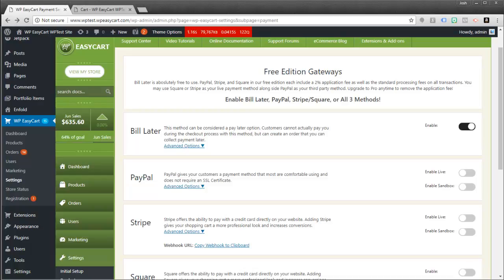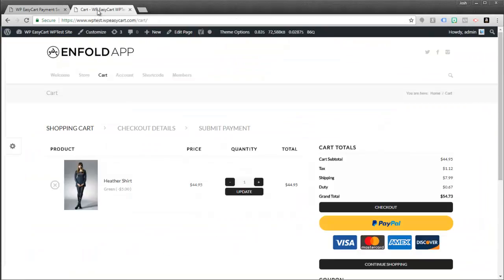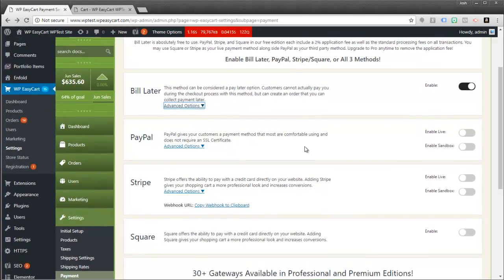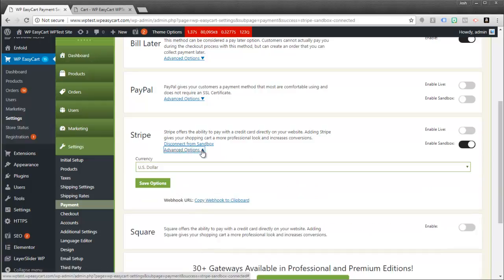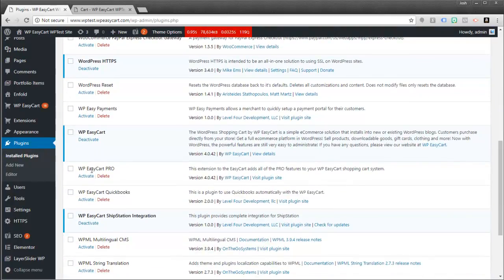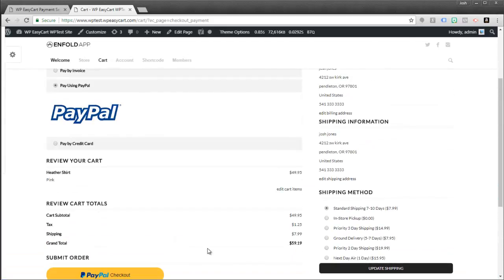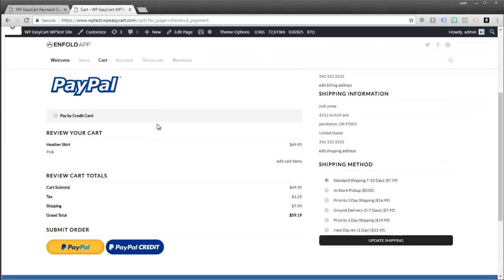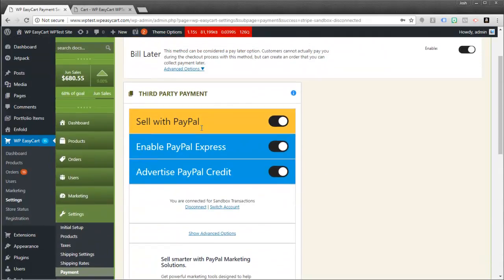WP EasyCart - Payment Gateways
We demonstrate the different payment gateway systems EasyCart offers, from bill later, PayPal, to live payment processors such as Square, Stripe, and others.